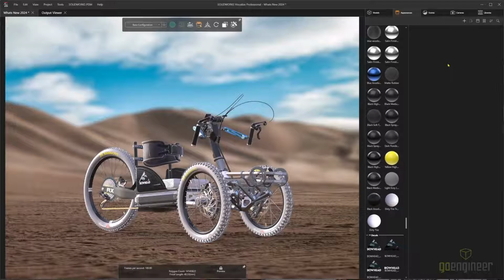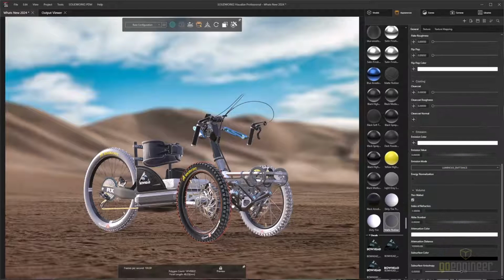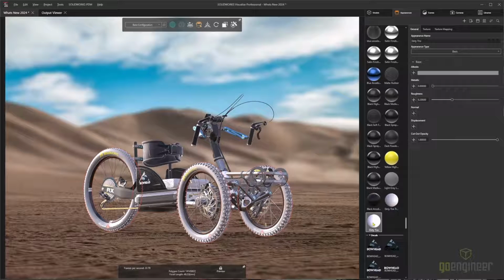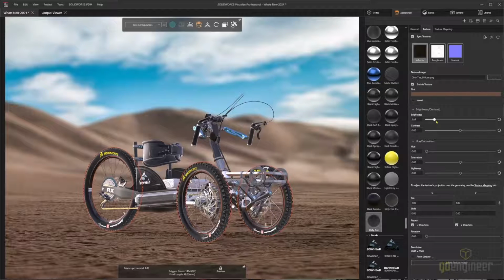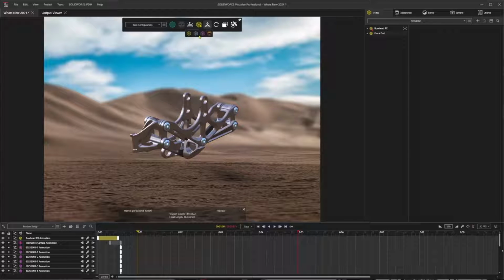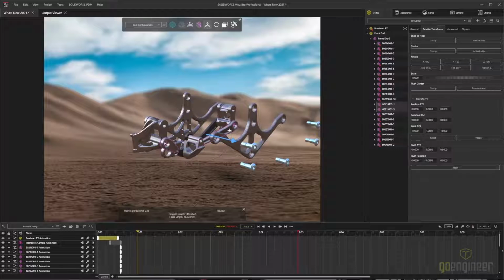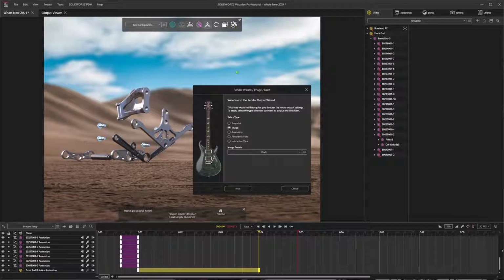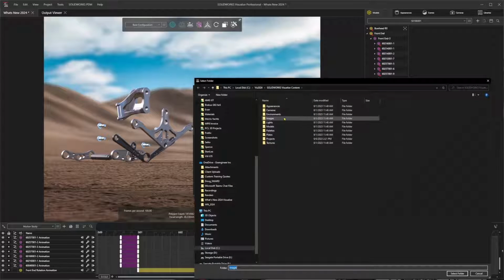SOLIDWORKS 2024 What's New - Visualize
Visualize Professional has received many new updates in the past year, but there are a few that really stand out with SOLIDWORKS 2024.

Key Improvements:
- Appearances get an overhaul with a new DSPBR format giving you the flexibility to create any appearance from this one super material.

- The manipulator gets updated with new keyboard shortcuts as well as combined with the scale tool.

- And finally, the render output window has been transformed into a wizard-style dialog, helping you choose the right settings without wasting time.

While these are just a few of our favorites, read about All the new enhancements on our Blog for What’s new in Visualize Professional 2024